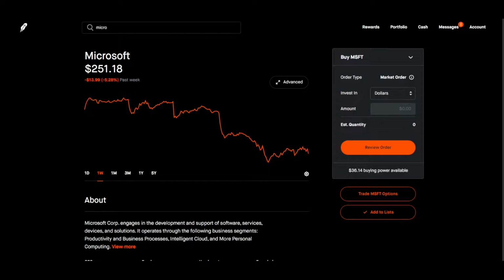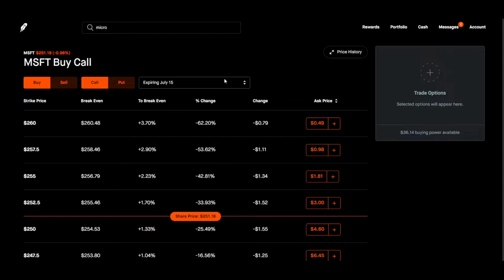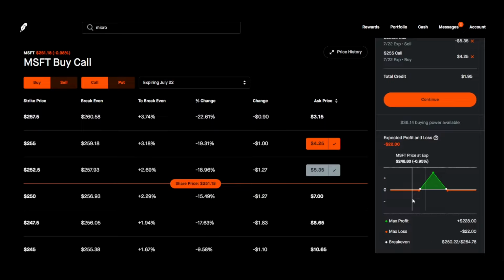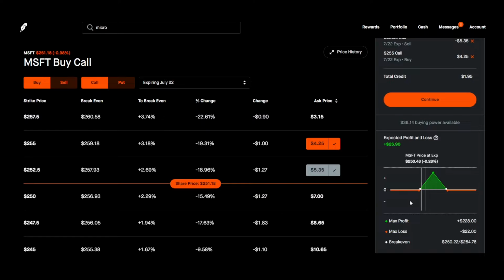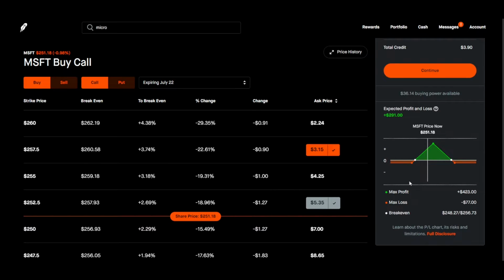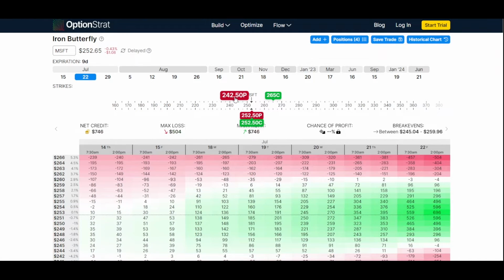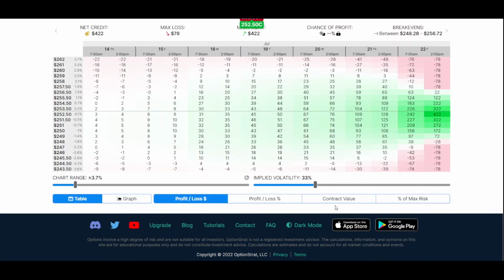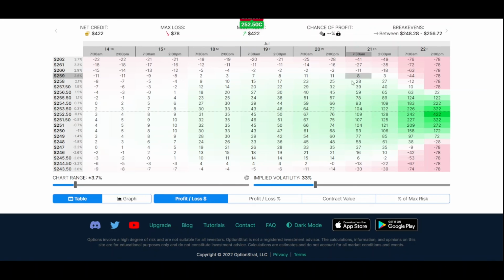6X YOUR MONEY WITH THIS TRADE | Options Trading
6X YOUR MONEY WITH THIS TRADE | Options Trading